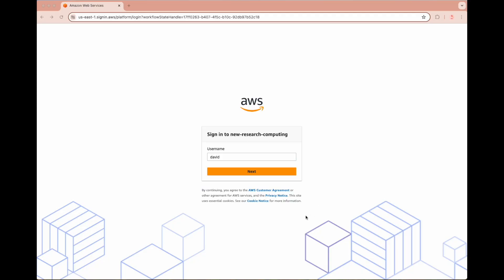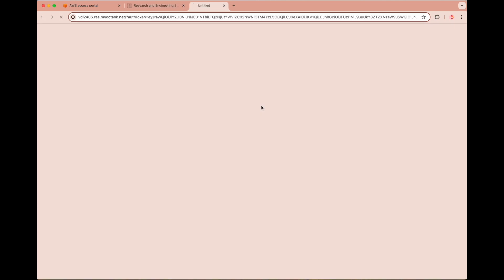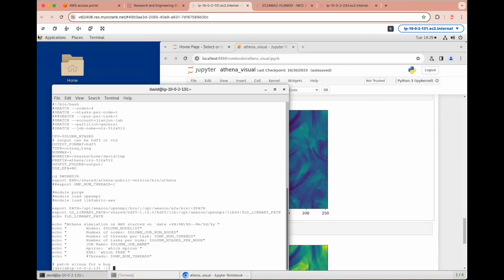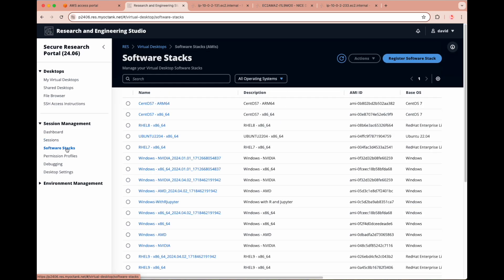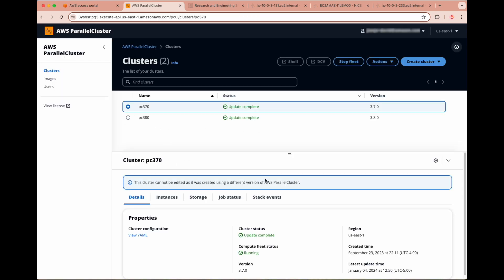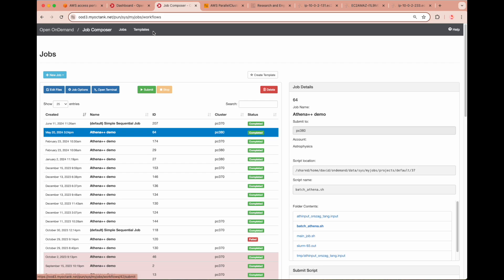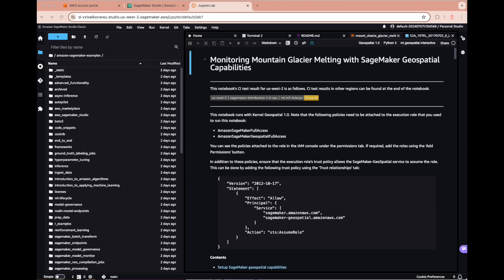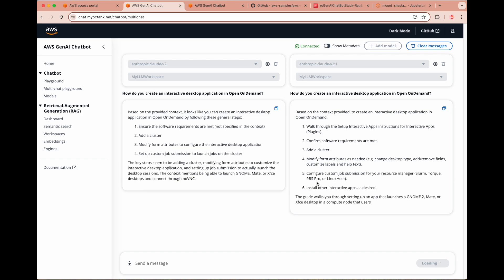AWS secure research portal demo | AWS Public Sector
Are you looking for a consolidated, scalable front end to securely connect researchers to backend compute and storage? The AWS Secure Research Portal simplifies access to AWS accounts and various solutions via a centralized directory and identity provider. In this demo, we walk through an example of the AWS Secure Research Portal, detailing the various solutions you can make available through your front end.

On-demand visual login nodes – using RES with AWS Parallel Computing Service